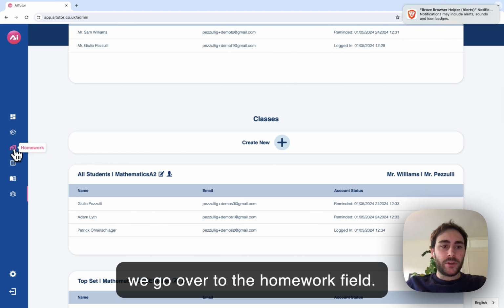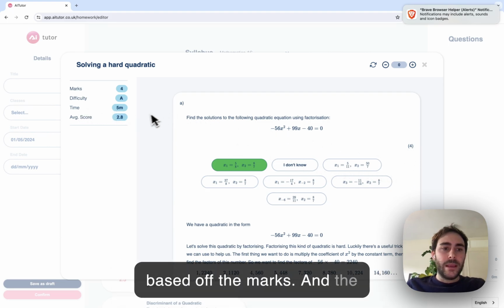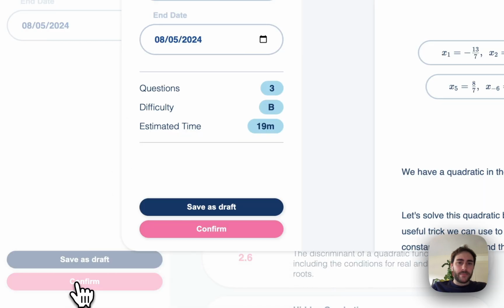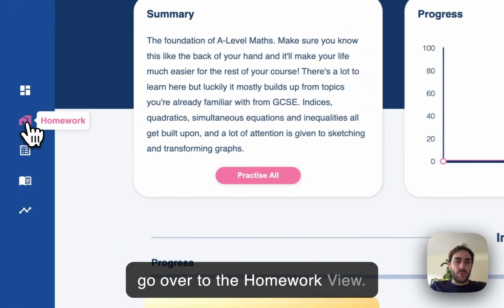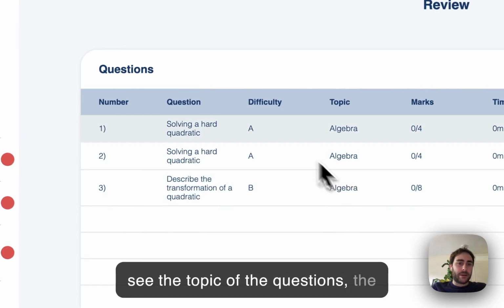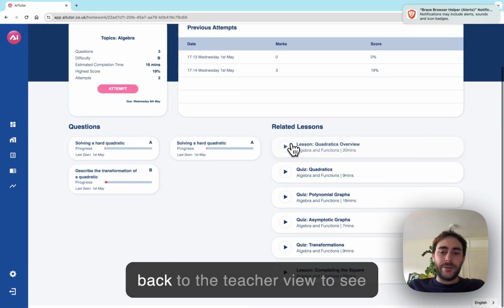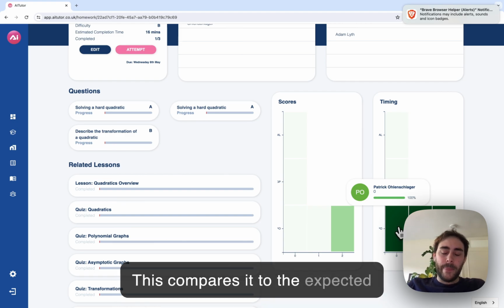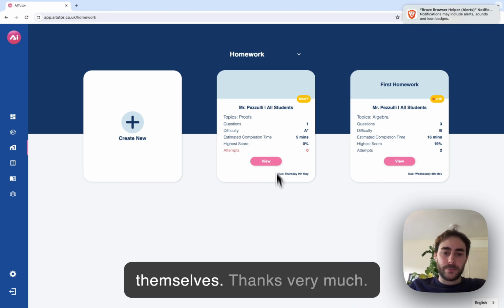Setting your First Maths Homework on AITutor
Here we learn how to create math homework that auto-generate, self-explain and auto-mark themselves. Your job as a teacher just got a lot easier! With this feature, you just have to pick the questions that you want to test your students on, and our software will do the rest.